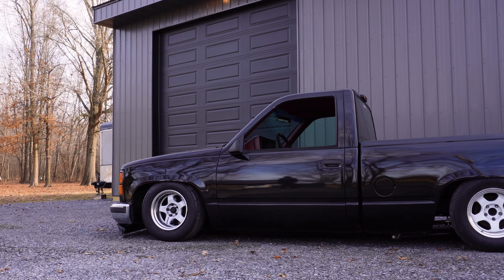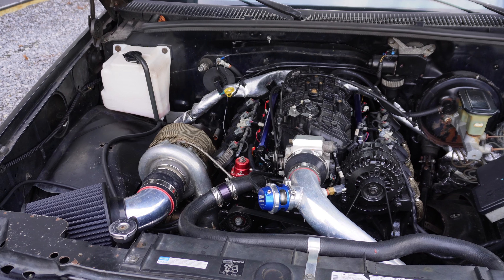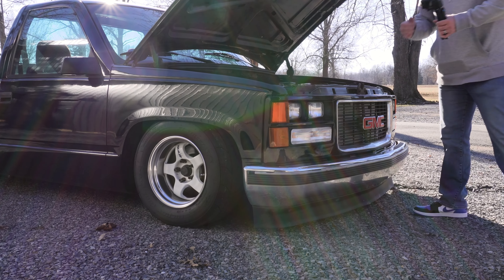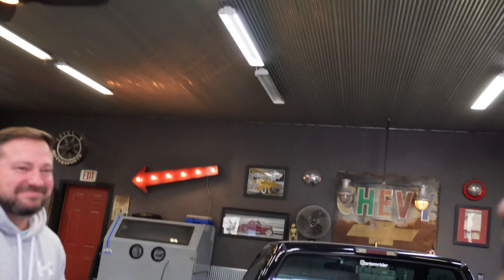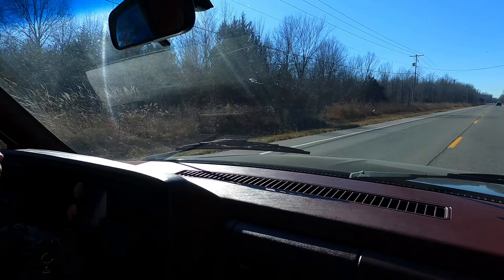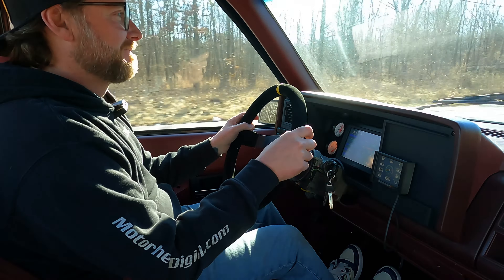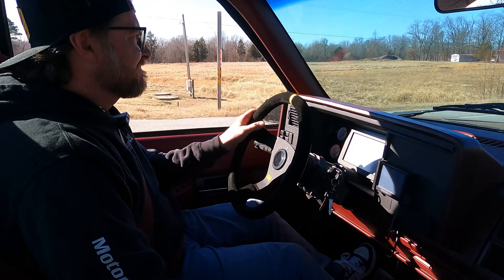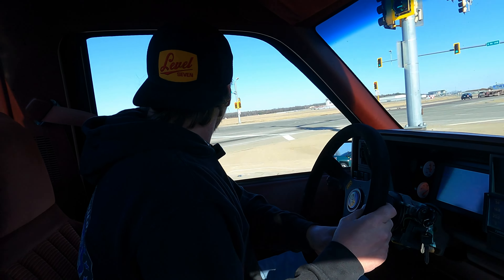FIRST IMPRESSIONS: New-To-Me OBS Chevy Turbo LS / 6 Speed Project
In this video, we're introducing you to our new-to-us OBS Chevy project - and we're giving you our first impressions straight from the jump. We can't wait to show you what we have planned for this truck. We're off to the races...Well. Soon.

Special thanks to our friend Luc Bethel for helping with this video.